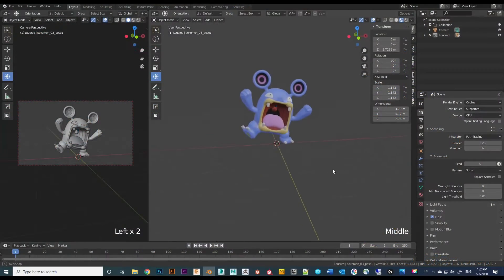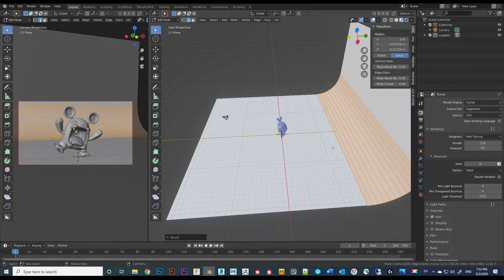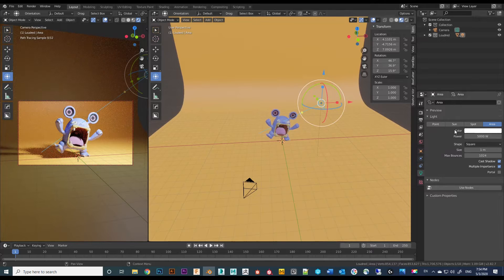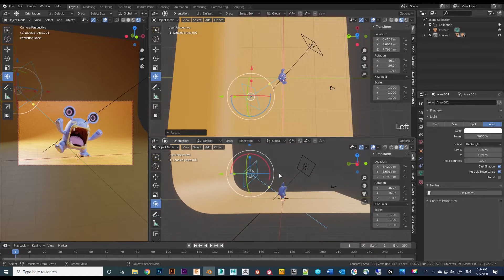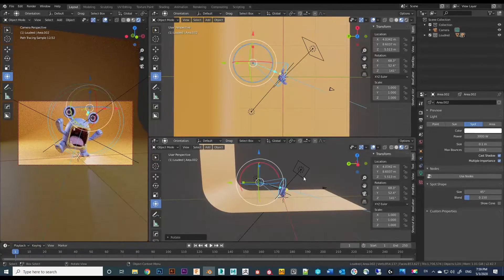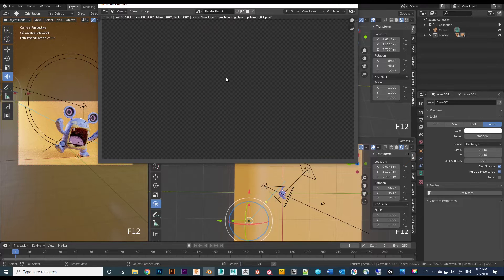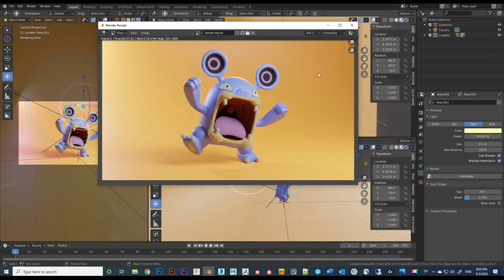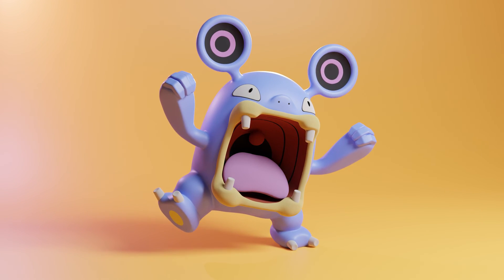Blender Tutorial - 3 Point Lighting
This tutorial will show you how to quickly setup 3 point lighting in Blender.

I have been specialized in hard-surface stuff in the past 16 years of my career and have never done any stylized or anime character before. The character (Loudred Pokemon) I used in this tutorial was made when I followed Follygon's tutorial a couple months ago. Go check it out his channel if you are also interested in making stylized characters:

MUSIC CREDIT
MABOROSHI - 幻 - Phantom / FutureBass - Chill by H5 audio DESIGN